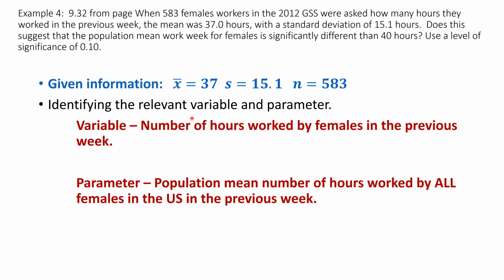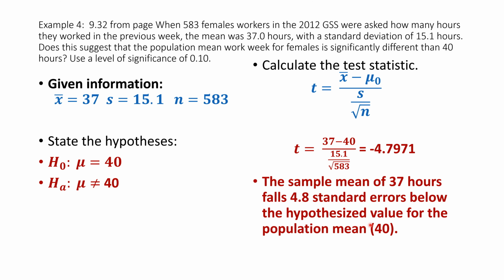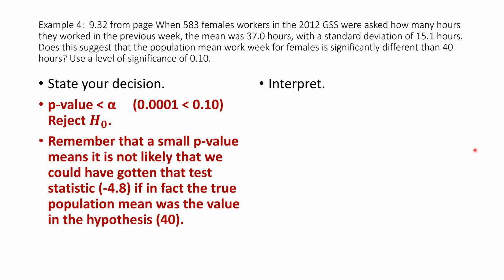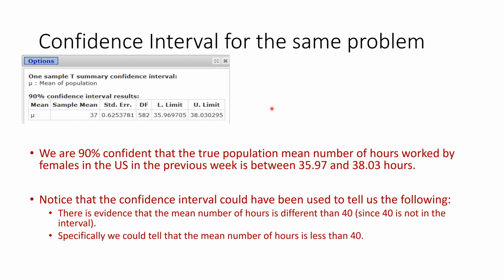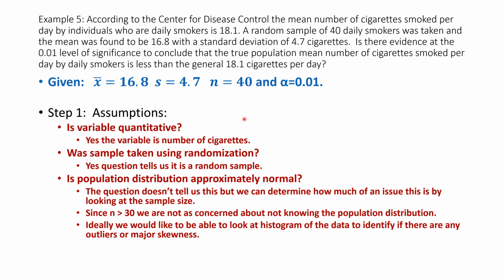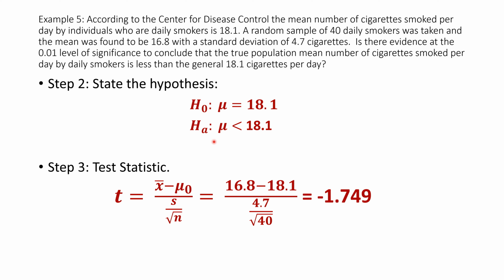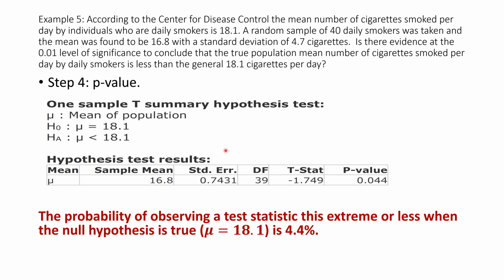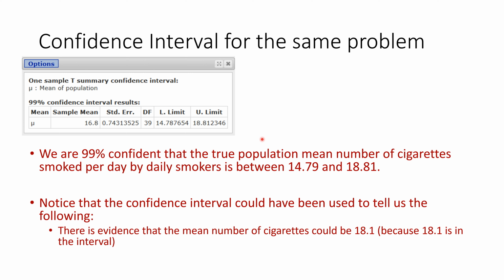Chapter09 | Topic7 | Examples of One Sample Mean Hypothesis Testing